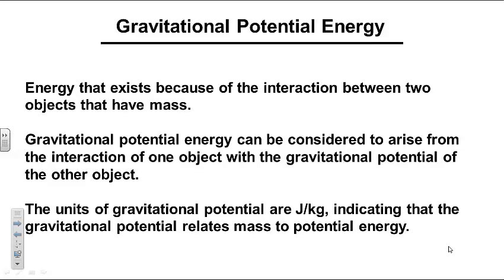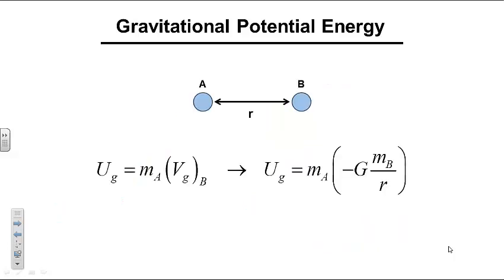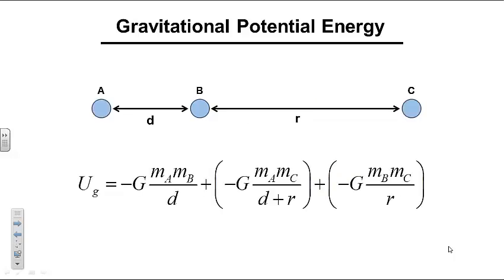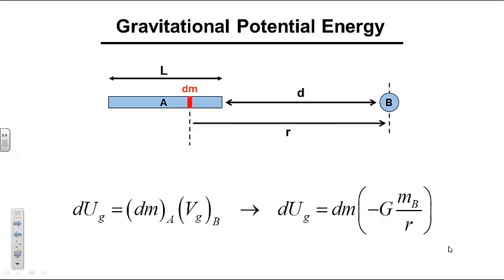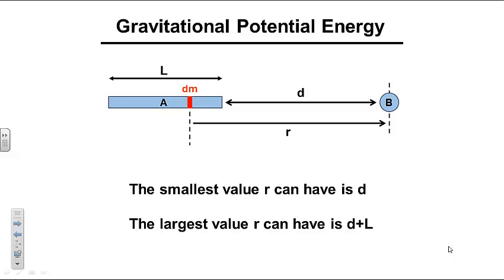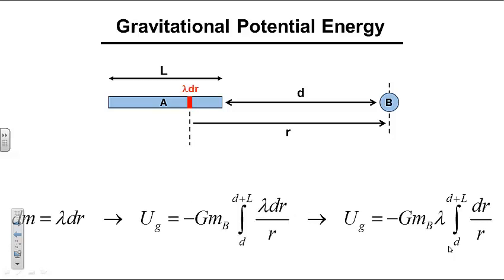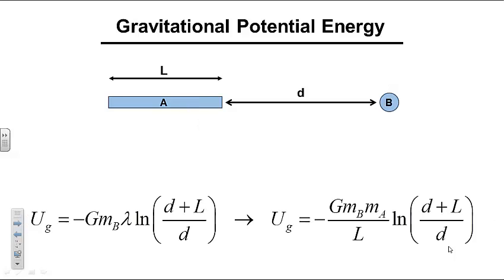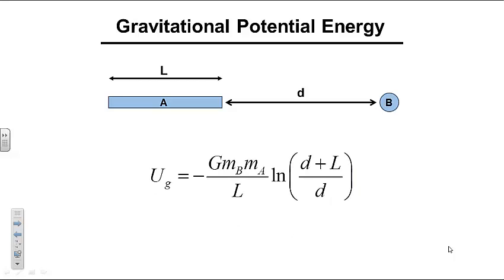Gravitational Potential Energy